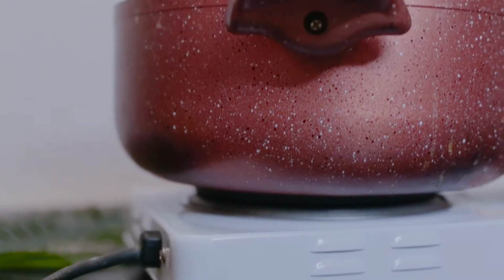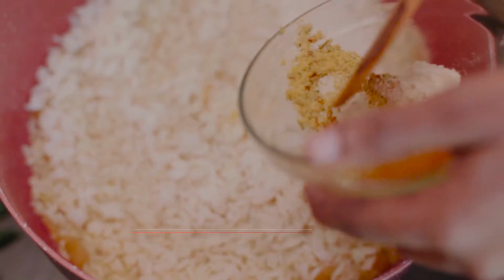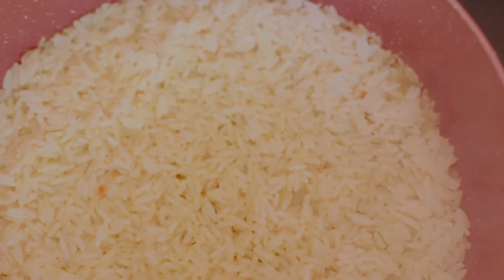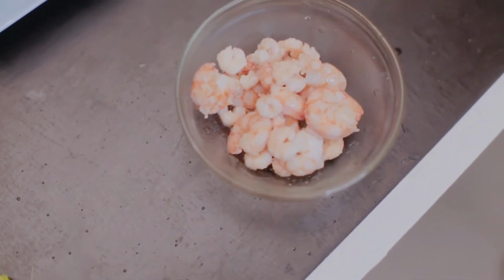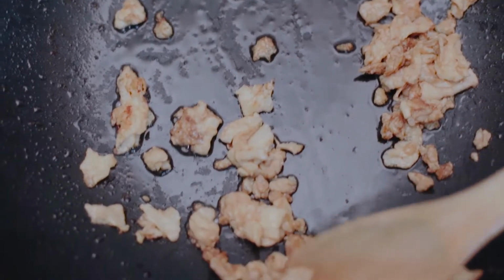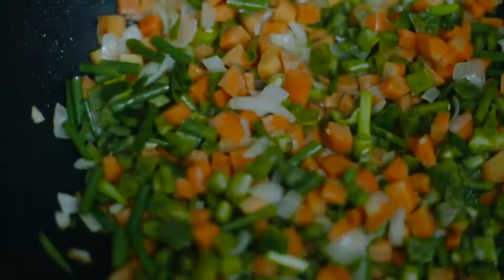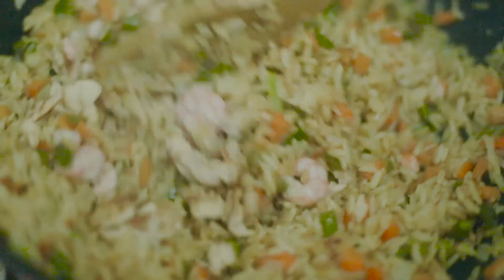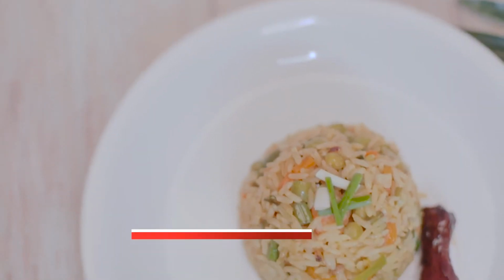HOW TO MAKE CHINESE FRIED RICE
Dear food Addikts, Hope you are all doing well?

Today's video is a quick and easy tutorial on how to make Chinese fried rice like you get at your favourite Chinese restaurant.
I fell in love with this meal from the first day I tried it, you can say it was love at first taste lol😃.
This was my first attempt at Chinese fried rice and it was really good.

• Perboiled Rice
• Chicken Stock
• Carrots
• Green Peppers
• Green beans
• Peas
• Shrimps
• Eggs
• Oil
• Sesame oil
• Soy Sauce
• Black pepper
• Spring Onions
• White Onions
• Curry powder
• Salt
• Chicken cubes

Bible Verse: PHILIPPIANS 2:4: Let each of you esteem and look upon and be concerned for not his own interests, but also each for the interests of others.